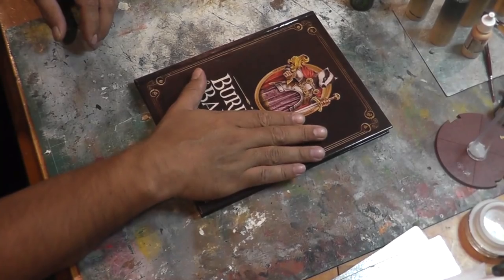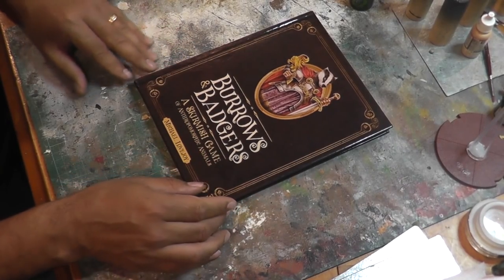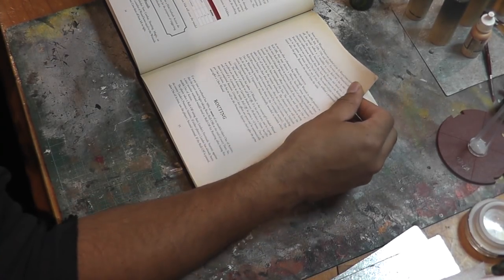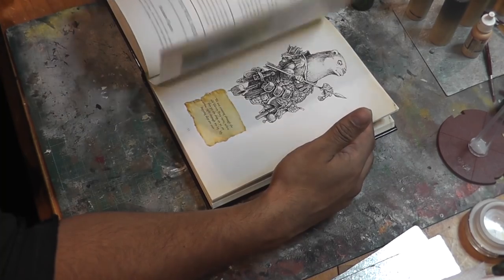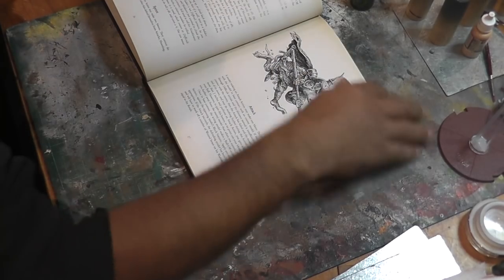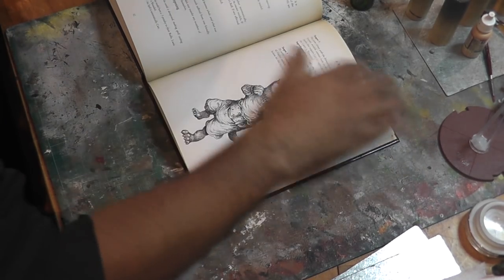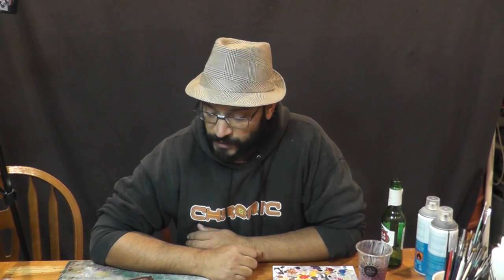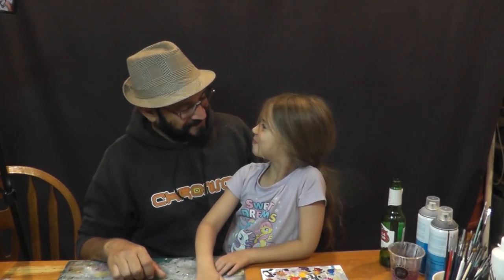Burrows & Badgers skirmish miniature game - Ep1, First Look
Lets have a look at this game!  I look at the rulebook for the very first time and give me absolute initial opinions from a first glance perspective.